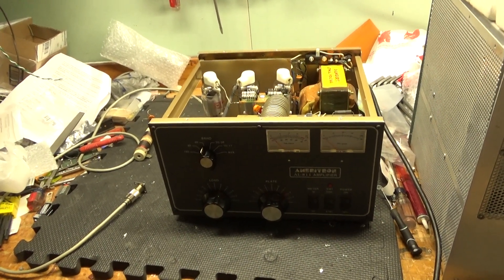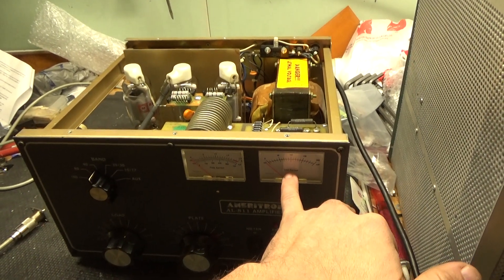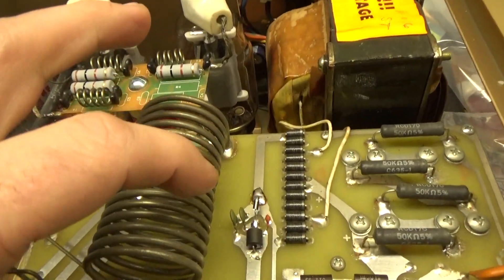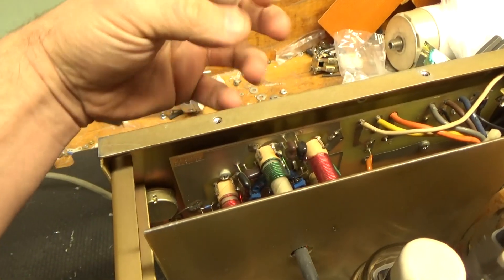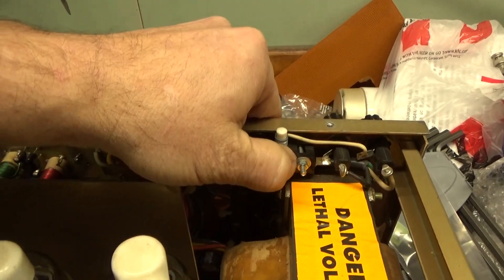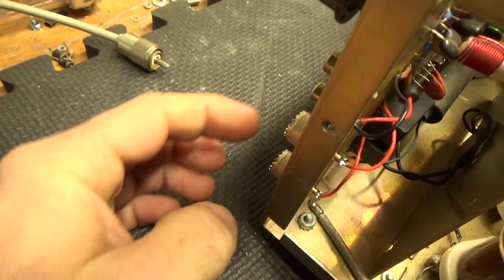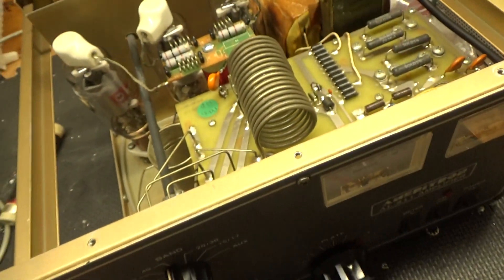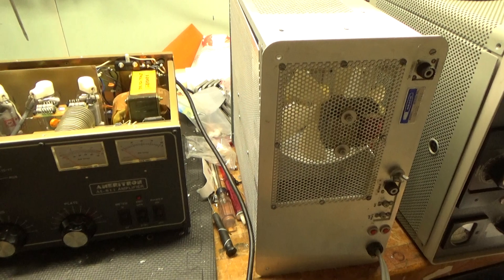Ameritron 811 repair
Here I show the repair of a ameritron 811 amplifier
Customer supplied a new set of 572b tubes per my advice.

Forgot to add that one socket required compressing the filament pin connections. As with new tube plugged in filament was night lighting.